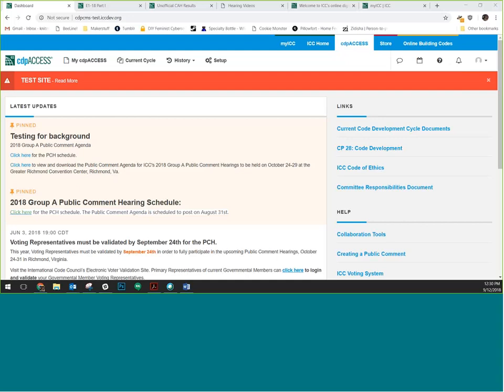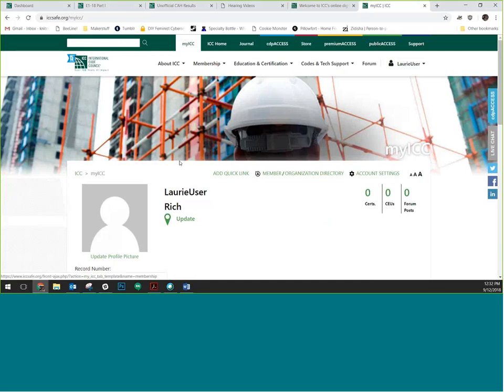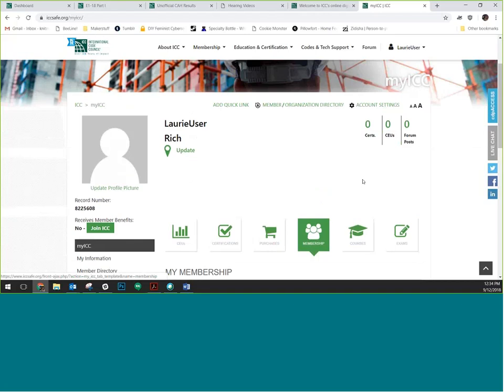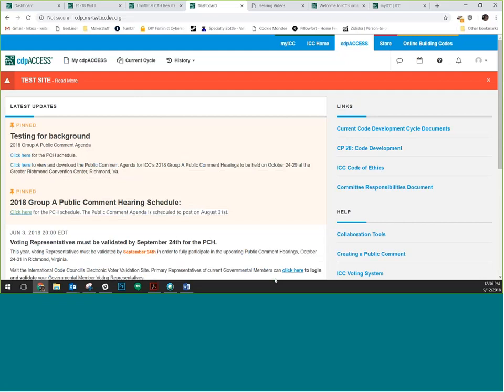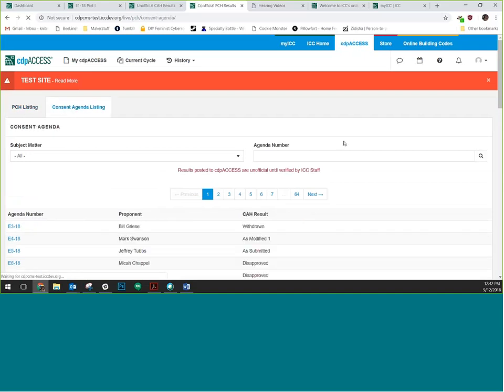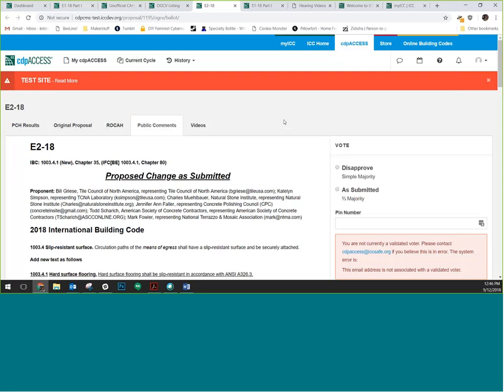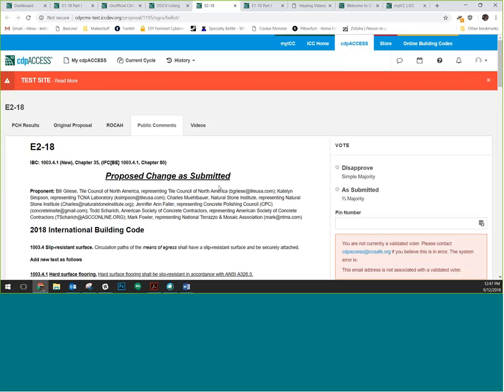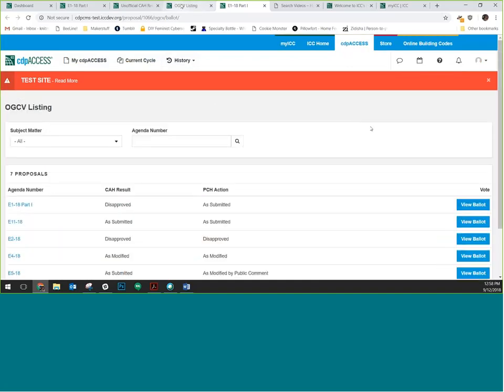cdpACCESS/cdpCMS Tour Part 3: Hearings and Voting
This tour was given to Region VII in September 2018.  This portion of the tour includes functionality at the Committee Action Hearings, the Public Comment Hearings, and voting for Assembly Motions and the Online Governmental Consensus Voting.